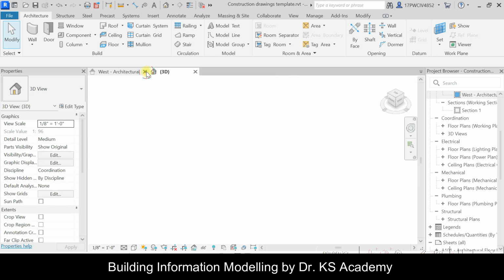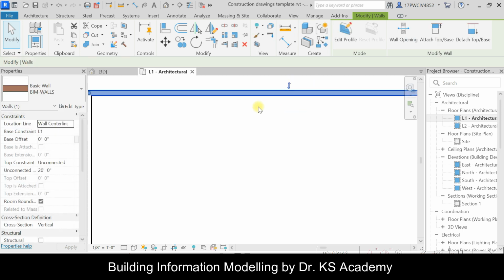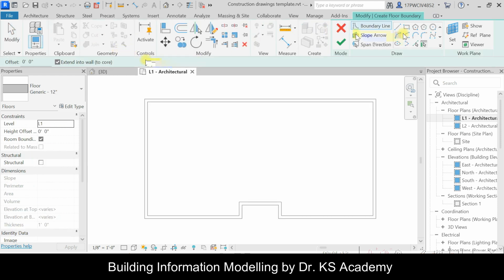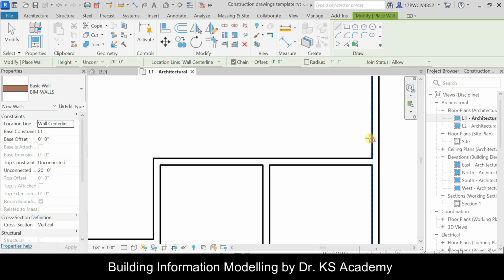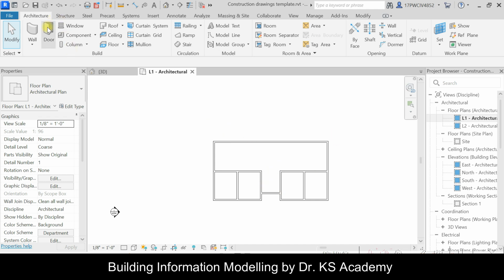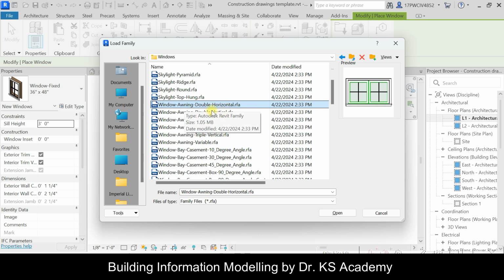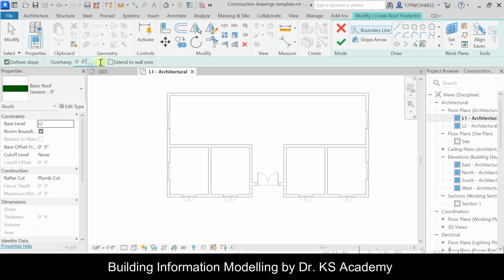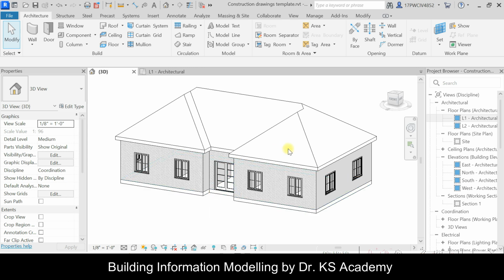3D Model Of A House In Revit | Lecture 04 | Dr KS Academy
Welcome to Dr KS Academy! In this second lecture of our Building Information Modelling (BIM) course, we introduce you to Autodesk Revit with a focus on the User Interface. Learn how to navigate the Revit environment, understand key tools and features, and get started with your BIM projects efficiently.

This lecture is perfect for beginners, students, and professionals looking to enhance their skills in Revit and BIM.